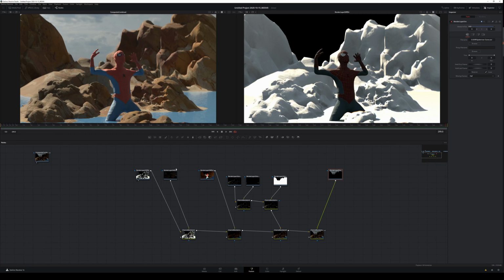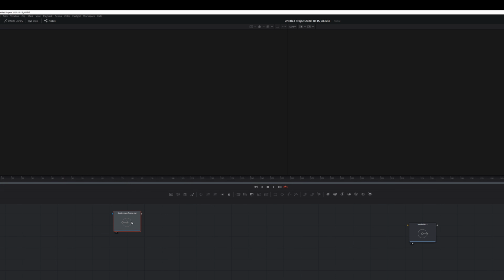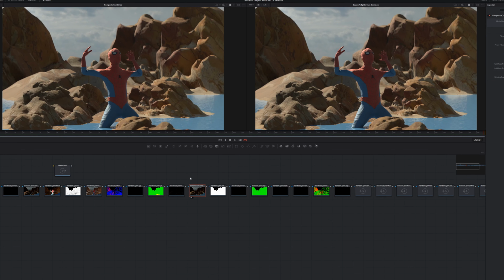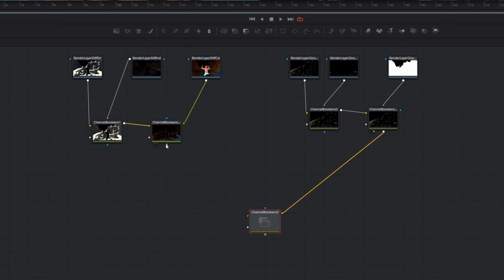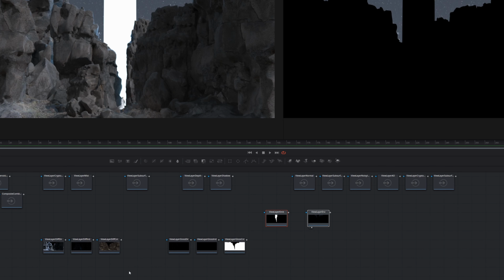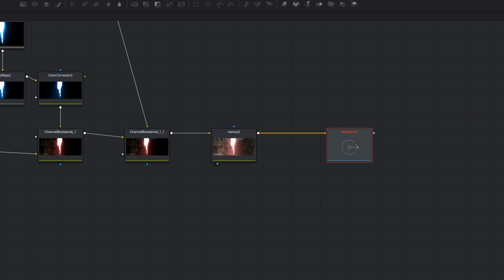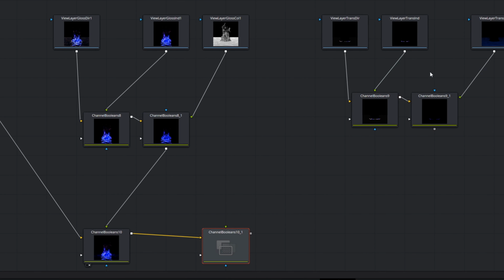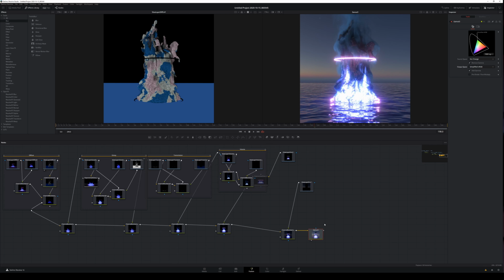Blender Render Passes In Davinci Resolve & Fusion (EXR Compositing)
Today we will be looking at how to composite your Blender Open EXR Render Passes within Davinci Resolve & Fusion. We were go over the complete workflow of recreating your beauty/combined pass! Easy step by step with the compositing workflow to get your blender passes working in resolve wit the same ease as its done within blender!
There IS A LOT OF INITIAL SET UP IN THIS VIDEO but after the set up it's really smooth sailing!

🎙 My Gear!